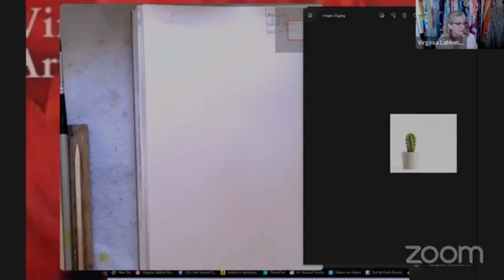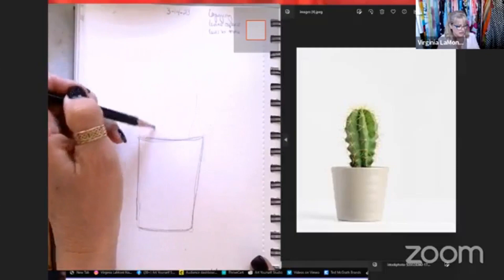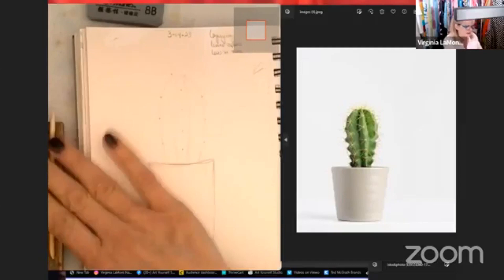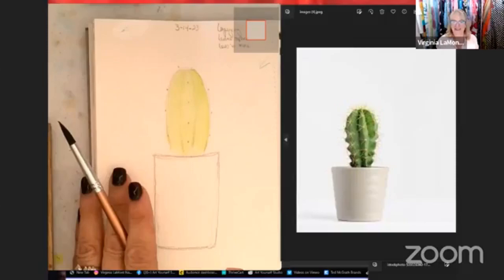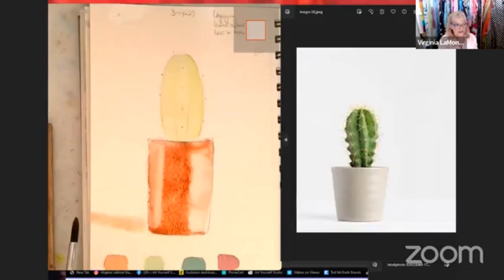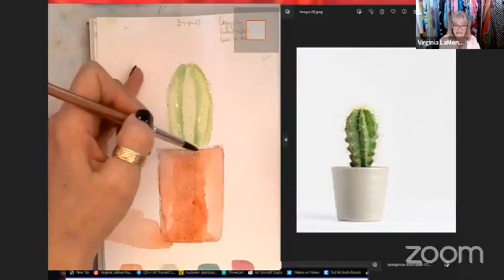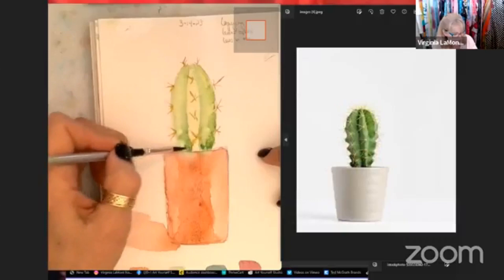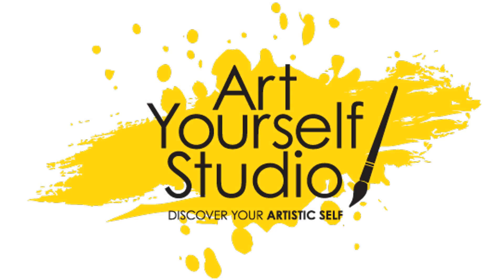Painting CACTUS in Art Yourself Studio!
Materials Used:
-9pcs Round Pointed Tip Pony Hair Artists Filbert Paintbrushes: ➡️
-6Pcs Fan Brushes Multi-Color Soft Anti-Shedding Nylon Hair, Birch Wooden Long Handle Artist Paint Brush Set for Acrylic Watercolor Oil Painting: ➡️

You can also try a class with me